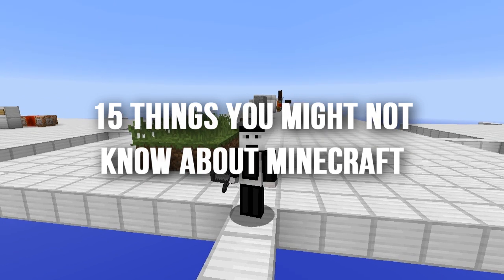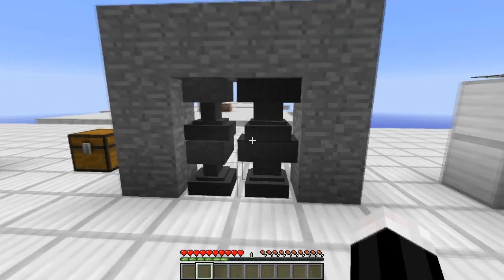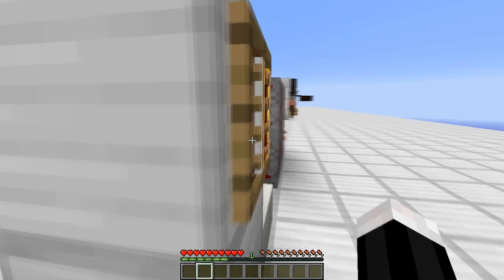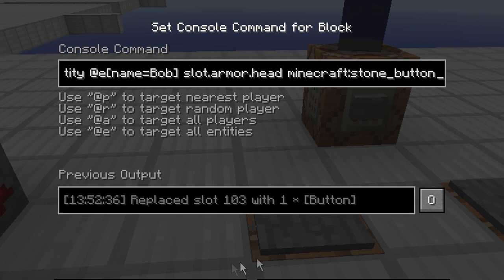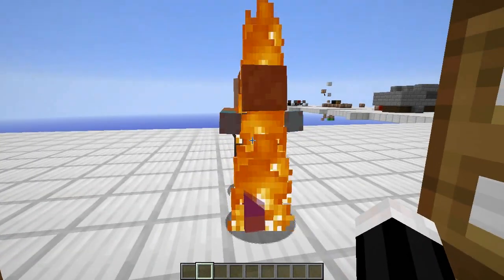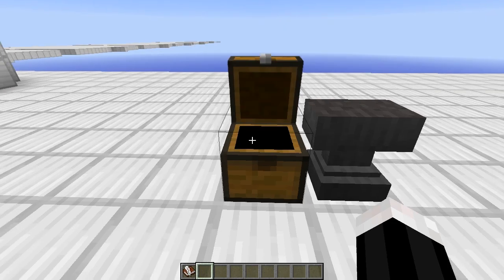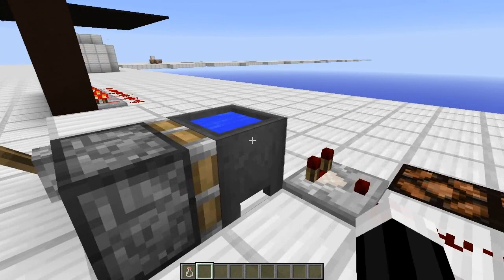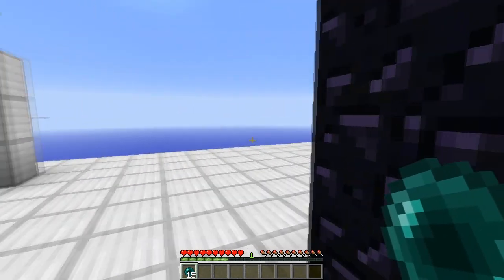15 Things You Might Not Know About in Minecraft!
Here is a list of things you may or may not already know about Minecraft! =]